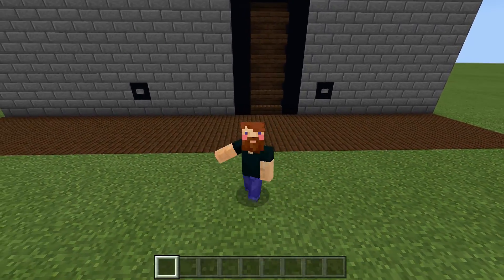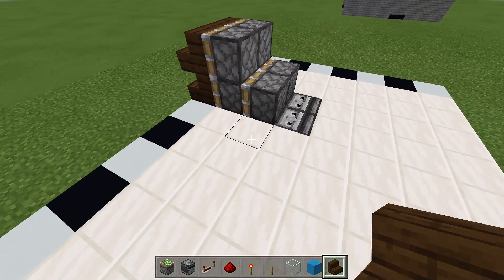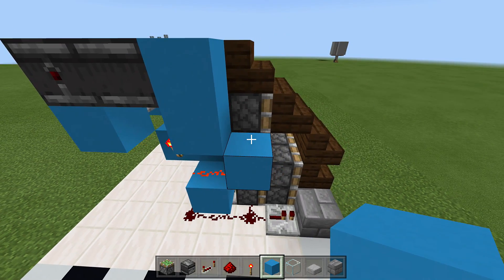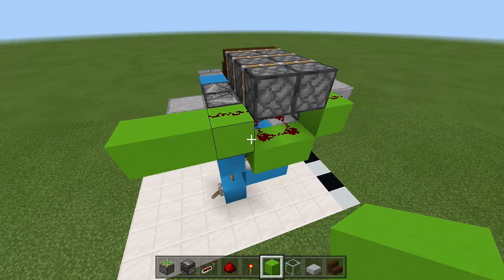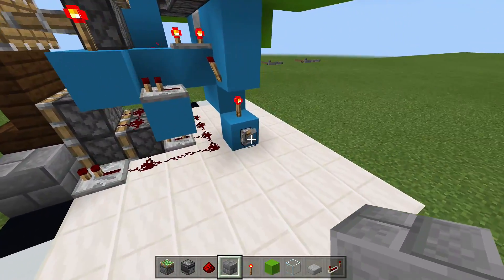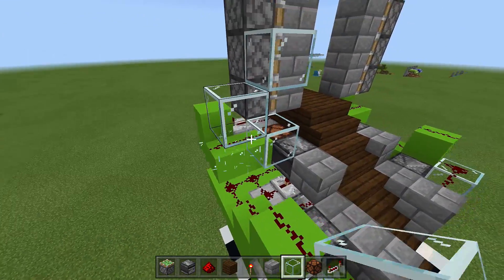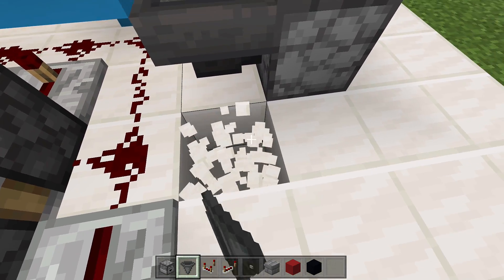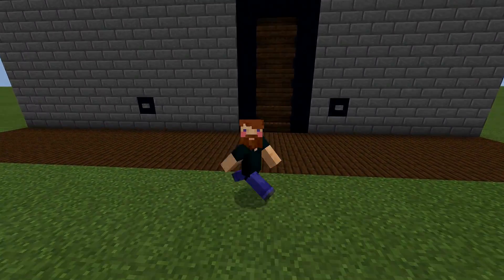How To Build a Pop Out Staircase in Minecraft Bedrock! (Flush & Seamless)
Works on (Xbox/PS4/Mobile/Switch/Windows 10)
In this video, I show how to build a 2 Wide Pop-Out Staircase in Minecraft that is flush and seamless!. With a few block changes, it can also be HIDDEN!